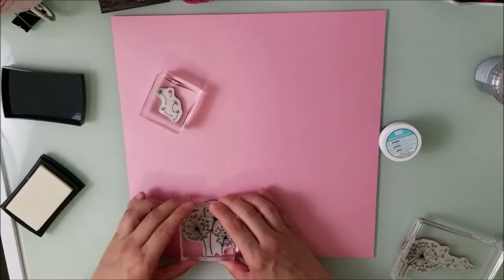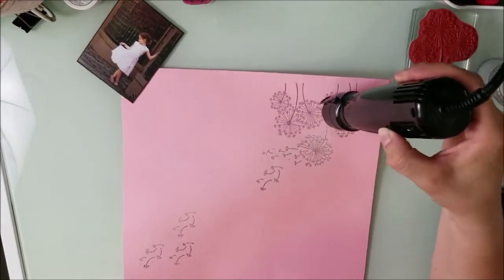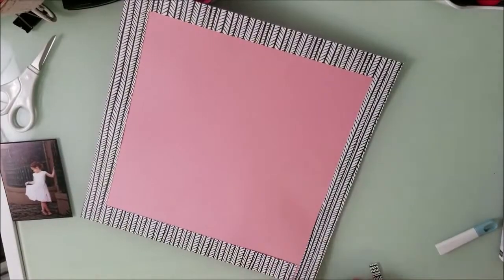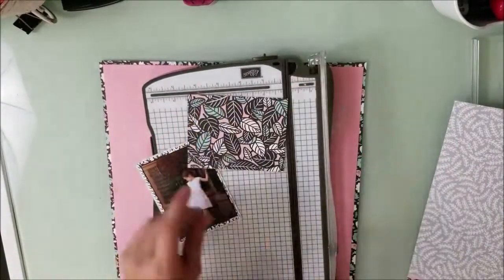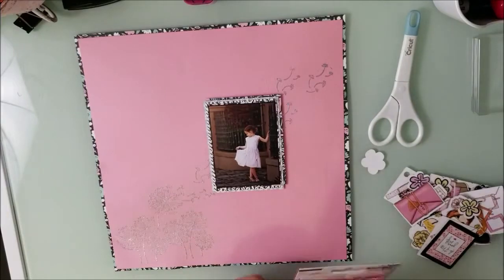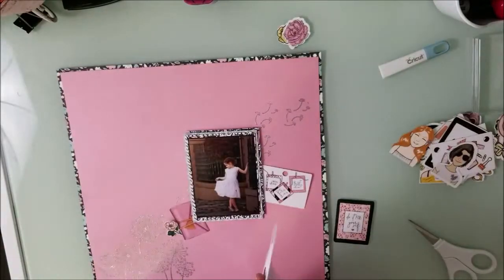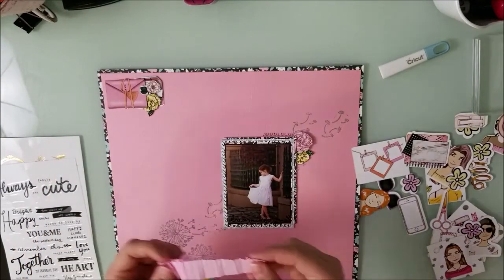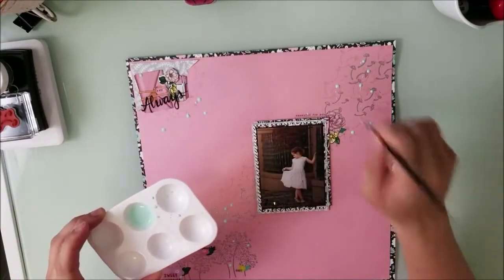Process Video #143 -- Always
Hello! I hope you are enjoying our Scrapember series! Luara Alberts,  Natalie Bowers, and Miranda Webber are all doing a video a day!